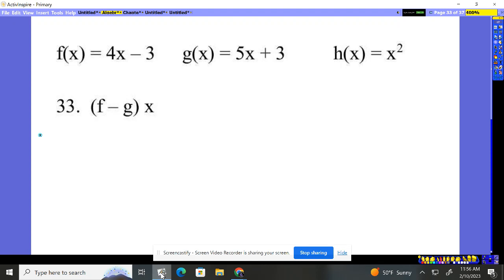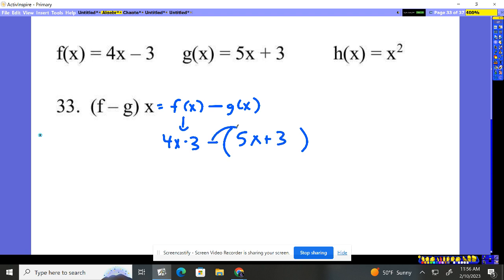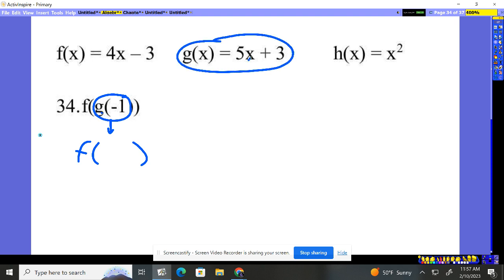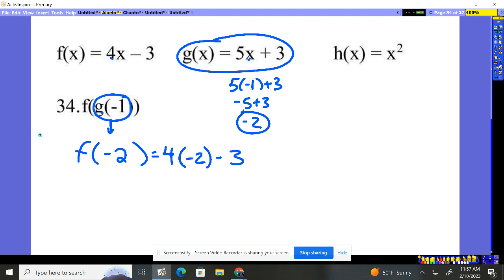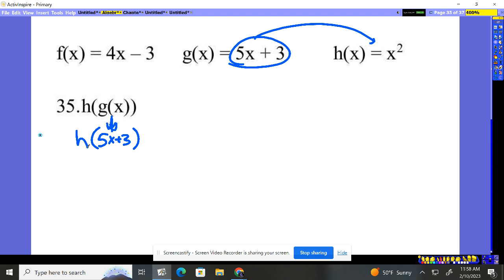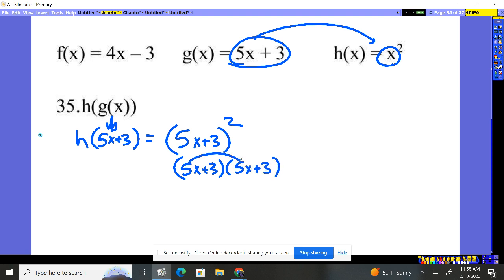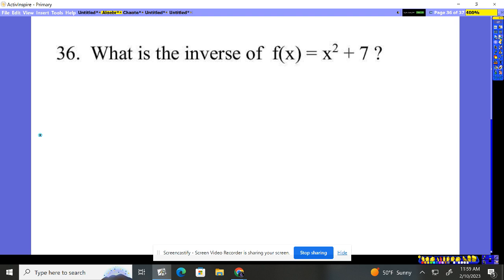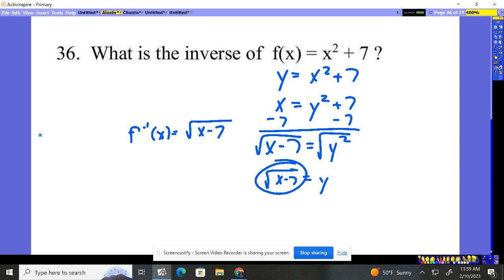Algebra 2 RQ 6 Lookalike #33-36